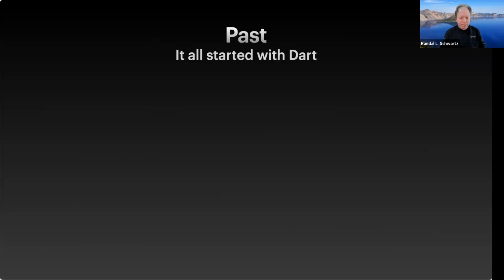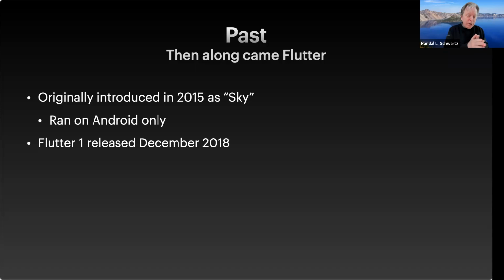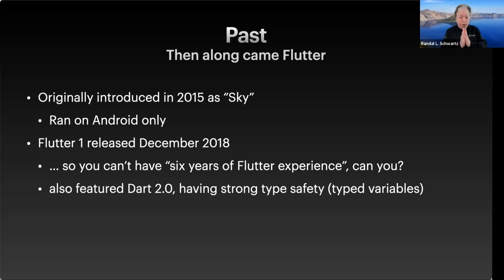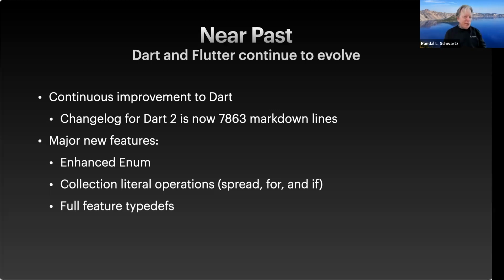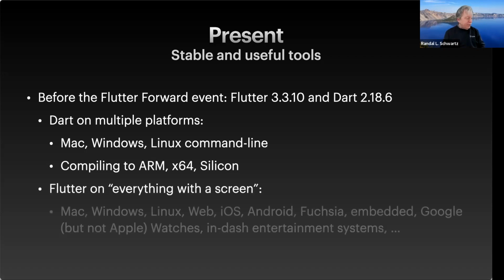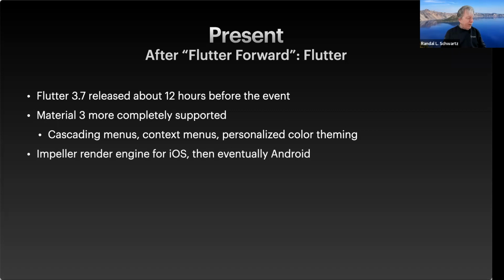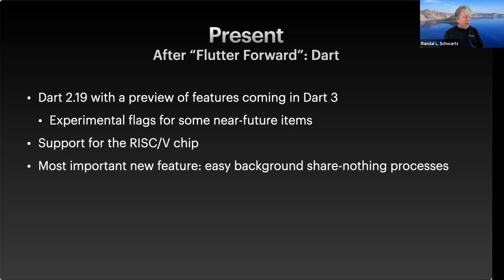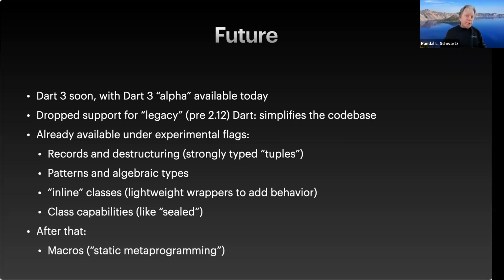What is Flutter: History, Features, and Future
Here is a recording from GDSC @ UCD's 1/26/23 speaker session: "What is Flutter: History, Features, and Future."

During this session, Google Developer Expert Randal L. Schwartz discussed the past, present, and near-future of Flutter, including some revelations at the recent Flutter Forward event.